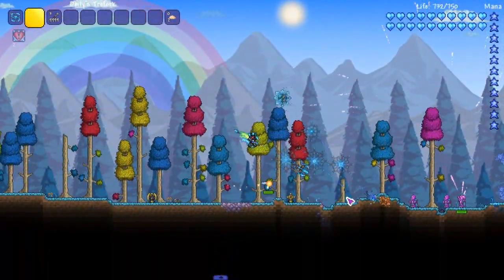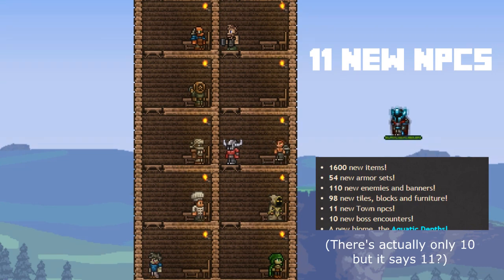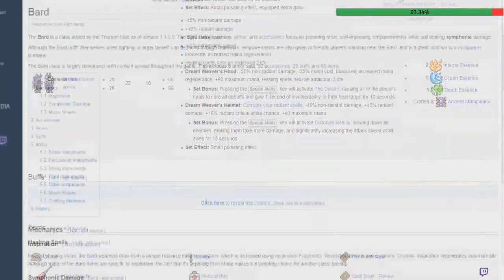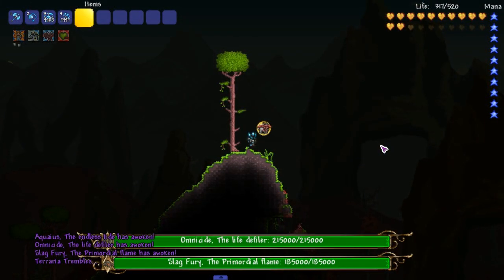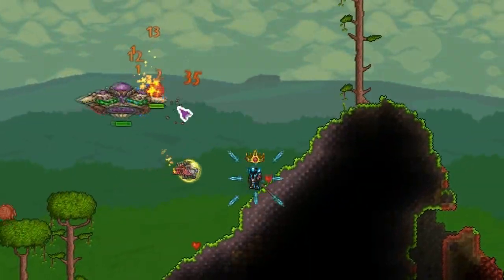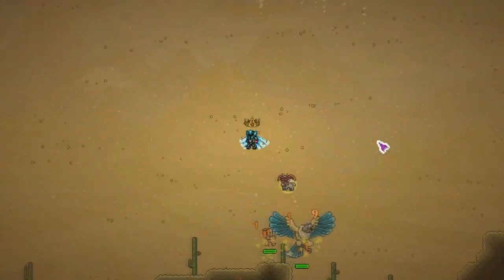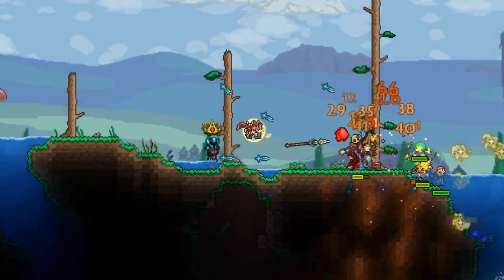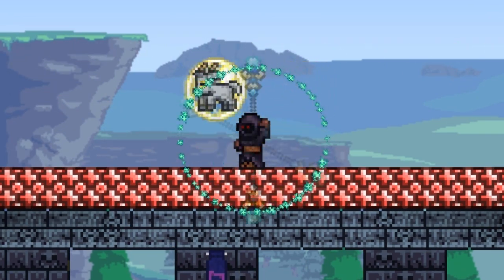THORIUM - Terraria 1.3.5 Mod Review (feat. Baum & FuryForged)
Is this the best Terraria mod out?

Vote for the next review!

Shout out to Baum and FuryForged for their voice overs!